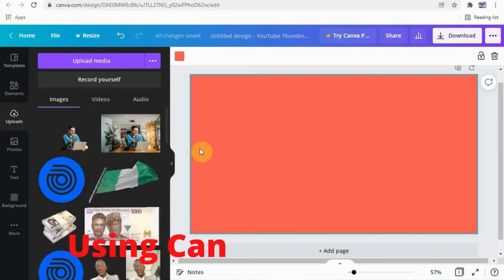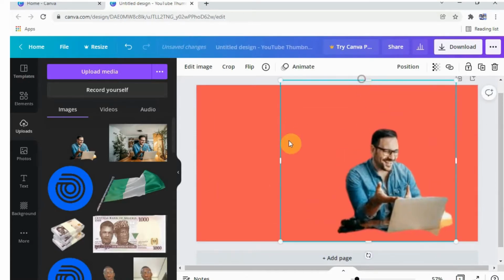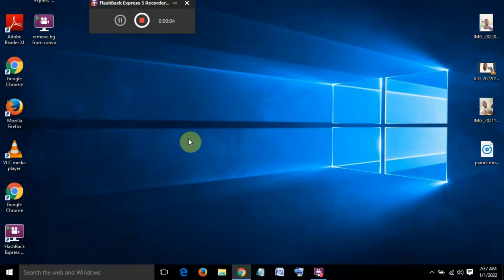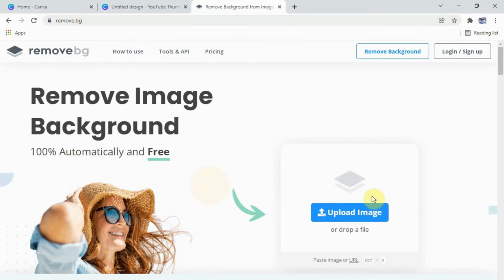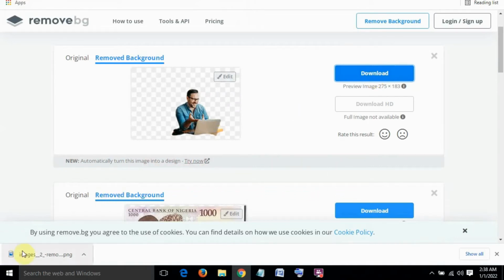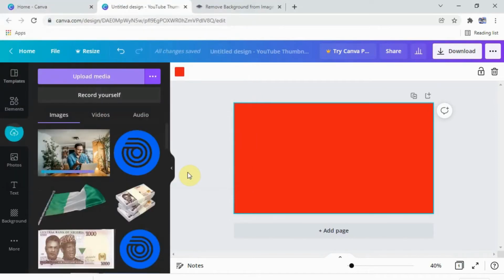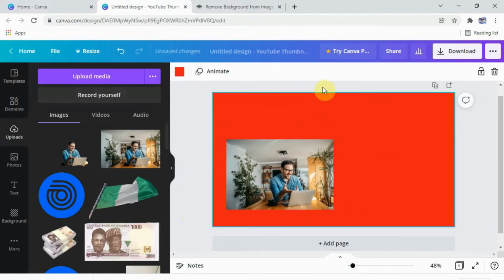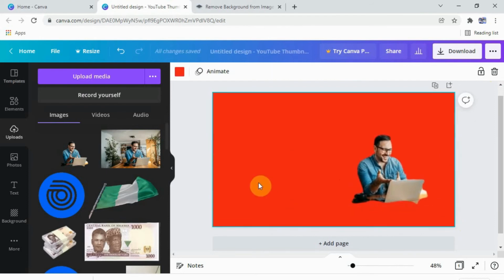HOW TO REMOVE PICTURE PHOTO BACKGROUND [CANVA TUTORIAL USING FREE VERSION]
In this step-by-step tutorial video, learn how to remove the background from a picture or photo using the free version of [canva,com] combined with a website remove.bg

We are living in a wicked world today learn how to find your way out